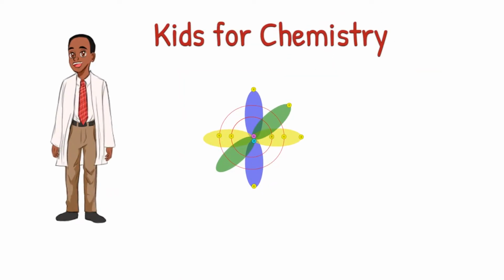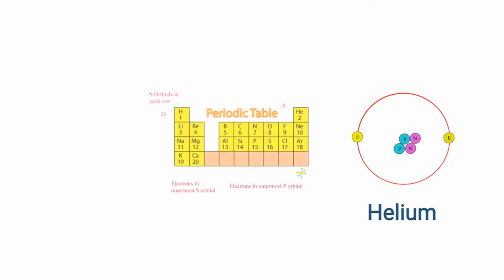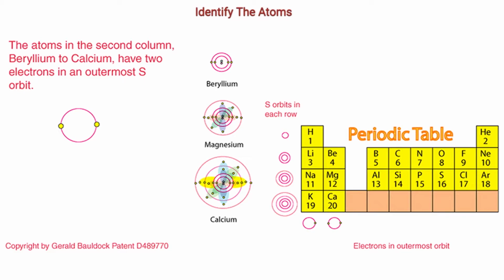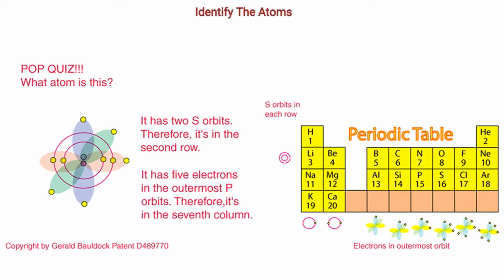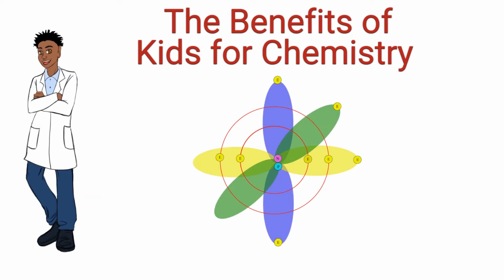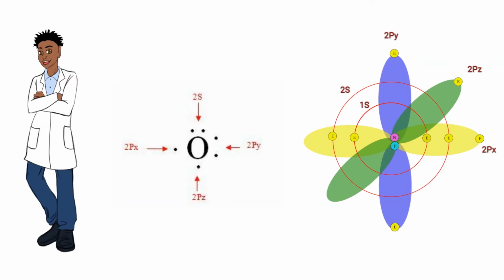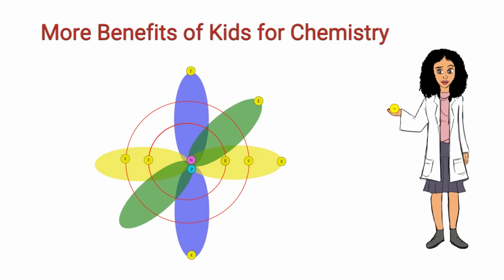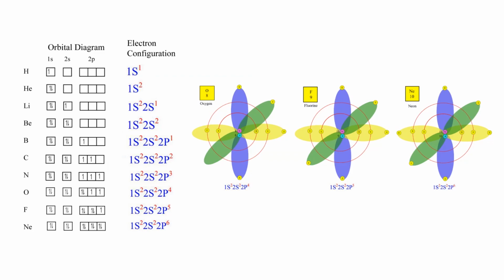Kids for Chemistry - The Ultimate Goal for a STEM Education. Based on the first 20 atoms.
Kids for Chemistry is a new chemistry program that makes it easy for young children (and anyone ... including adults) to learn chemistry concepts. It is based on patented drawings of the first 20 atoms of the periodic table. The drawings show the S and P orbitals and the number of electrons in each orbital. A new patented drawing of the periodic table with a side bar and bottom bar makes it easy for children to identity the first 20 atoms. This video shows how the Kids for Chemistry drawings are superior to dot diagrams when explaining how atoms form covalent bonds. It also shows why Kids for Chemistry diagrams are superior to orbital diagrams that are used in chemistry books. Kids for Chemistry is the ultimate goal for a STEM education.

Across the nation, schools are going through a major reform in their math and science curriculum to bring education standards up to par. Educational settings where all students can and do increase their understanding and achievement in STEM are the goals of every state.

Kids for Chemistry has new patented and copyrighted designs for the first 20 atoms of the periodic table and includes showing the S and P orbital and the number of electrons that are in each orbital. No one else has ever drawn the atoms in this manner. These drawings lead to a simplified system for identifying the atoms. In addition, learning the chemistry and reactions of the first 20 atoms are also simplified and allows children at a much lower grade level to understand.